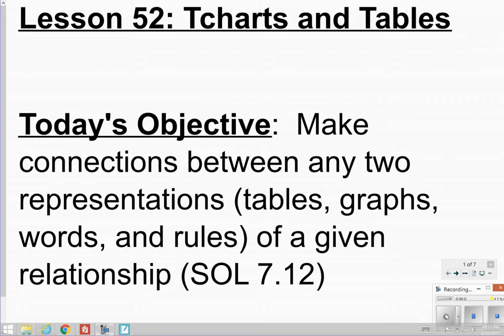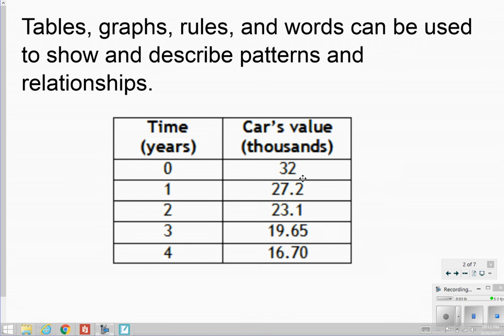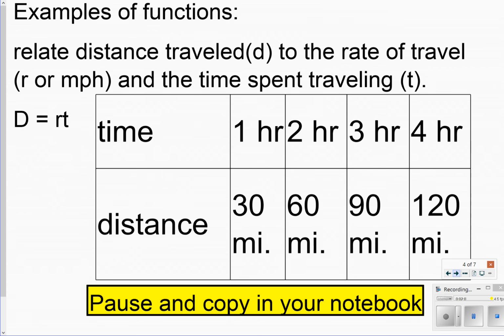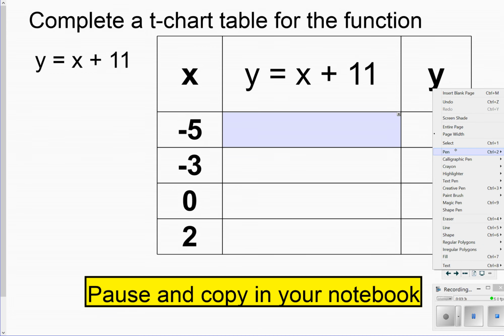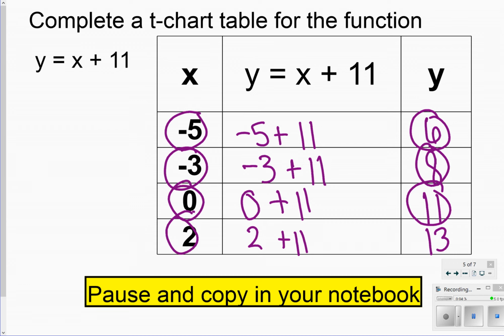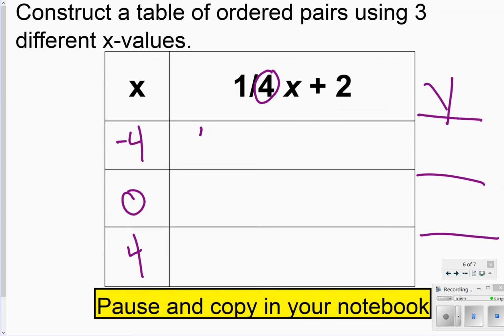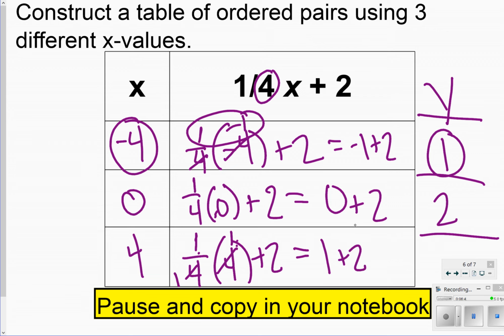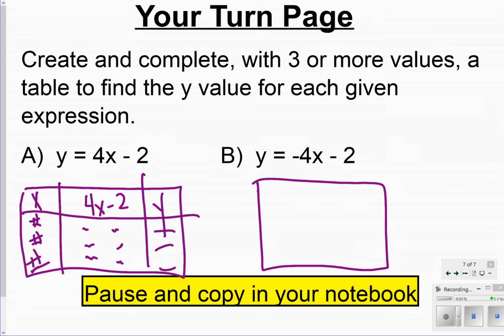Lesson 52 Tcharts and Tables